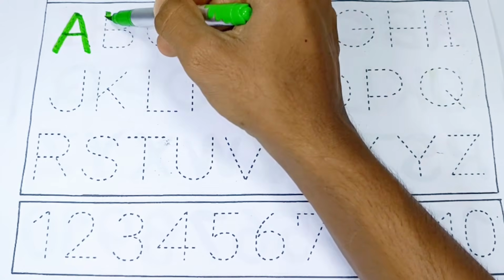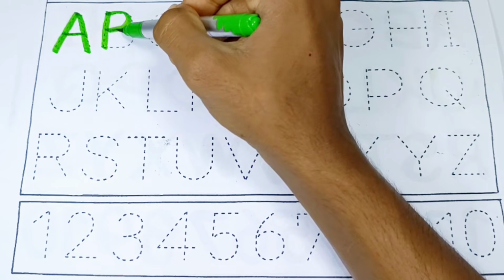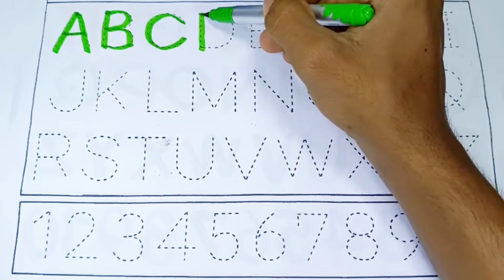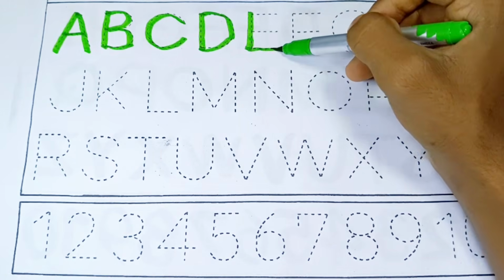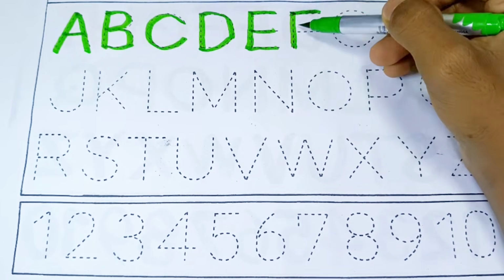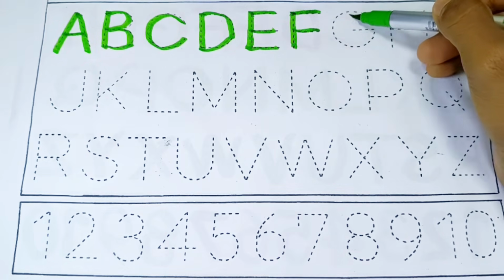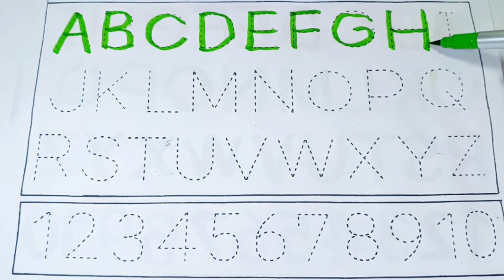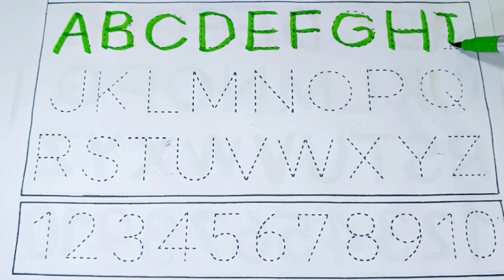A for apple, Alphabet, A to Z, Phonics song, One two three, 1 to 100 Counting, 123 numbers, - 320